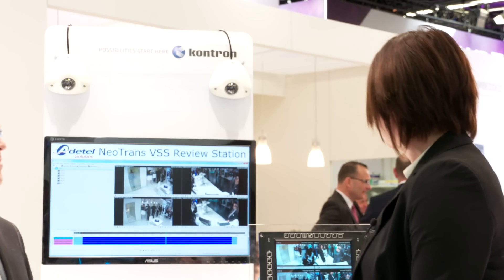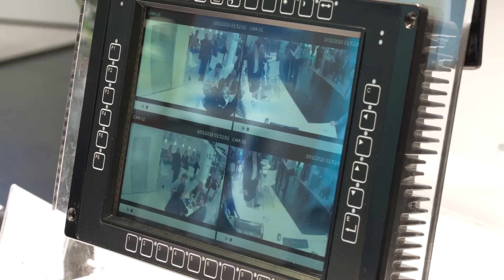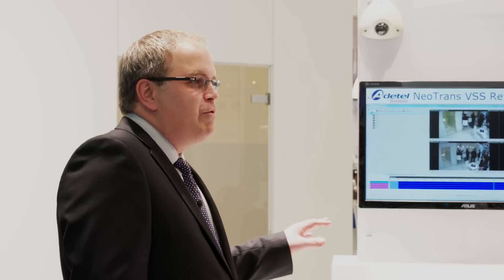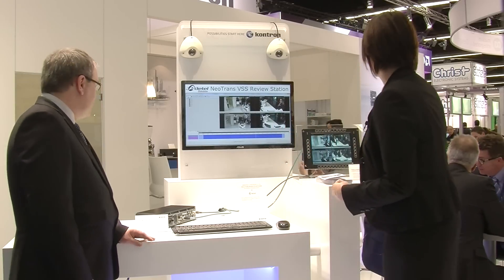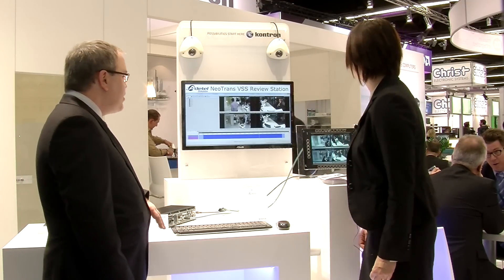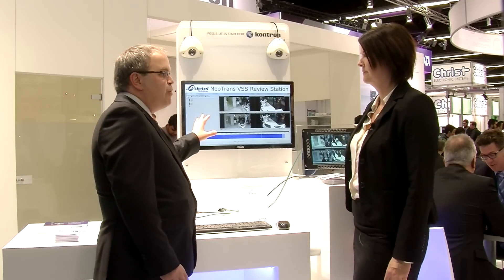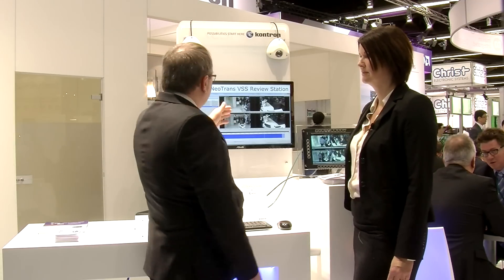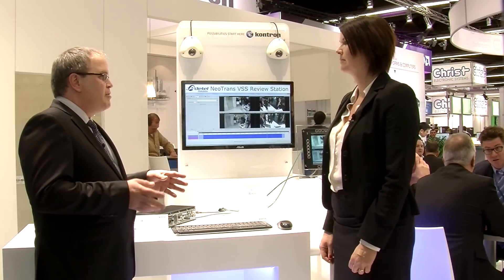IoT enabled video surveillance platform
The Kontron TRACe family (TRACe-V304-TR, TRACe-HMI-D10) and the Adetel Review station, along with video cameras and an Ethernet switch show new advancements in Video Surveillance systems for Trains and Busses.